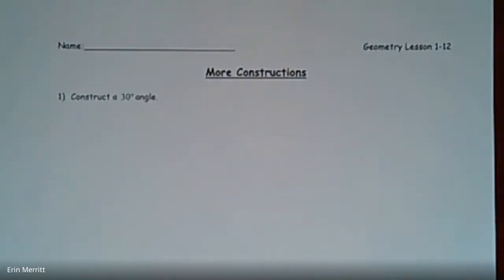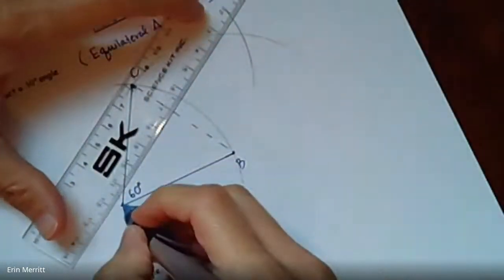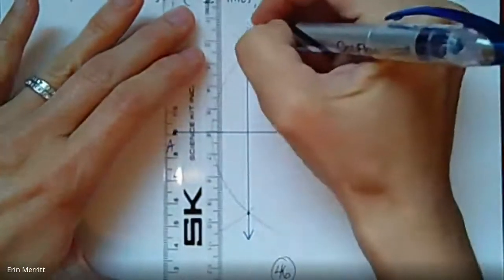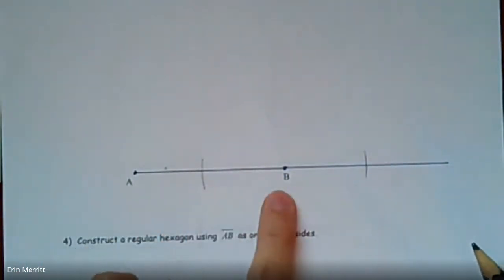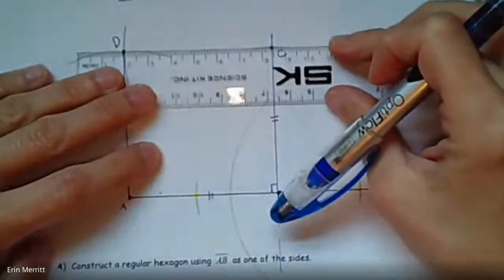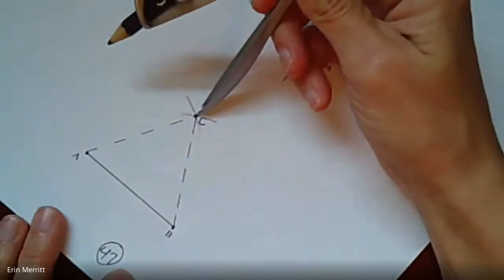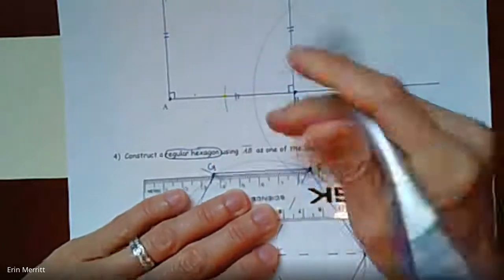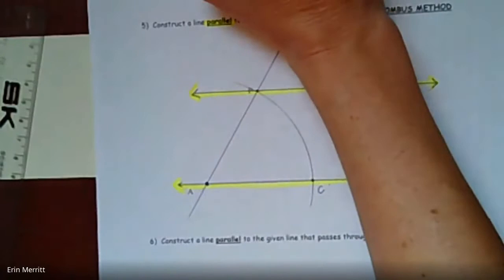Geo Notes 1-12 Constructions day 3